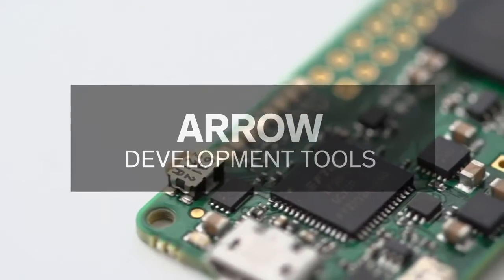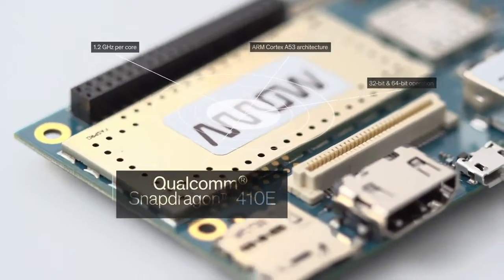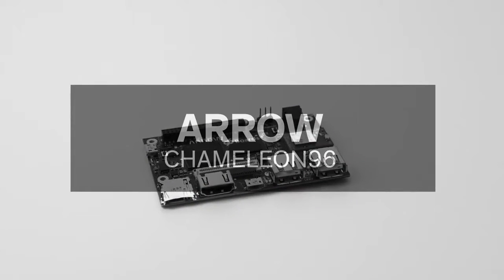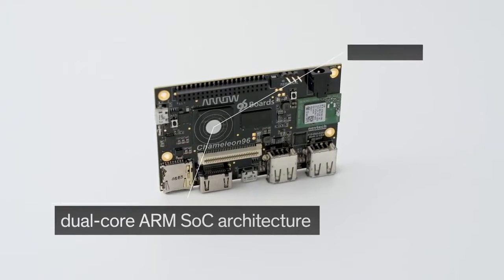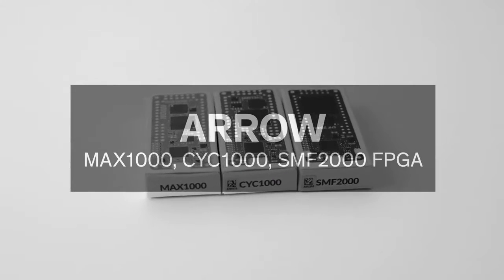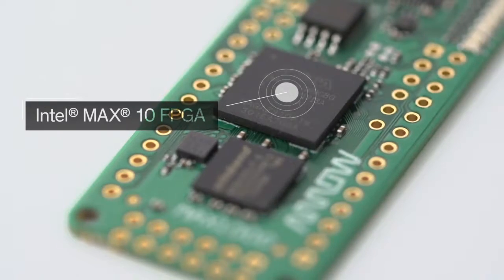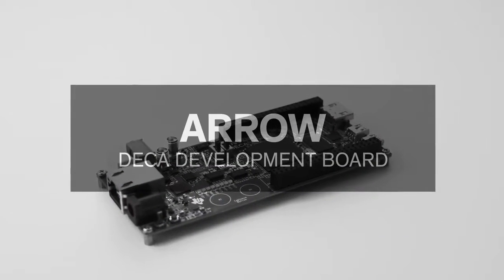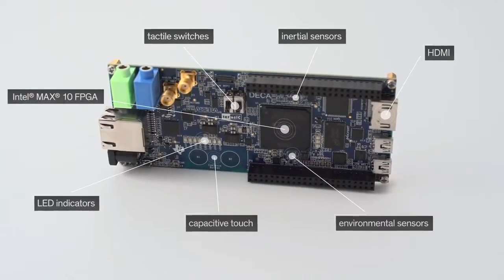Arrow Electronic's Embedded Development Boards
Take a look at Arrow Electronic's popular development boards and kits for your next applications